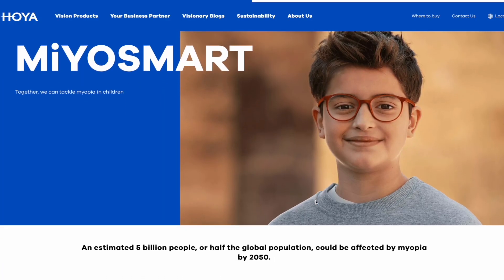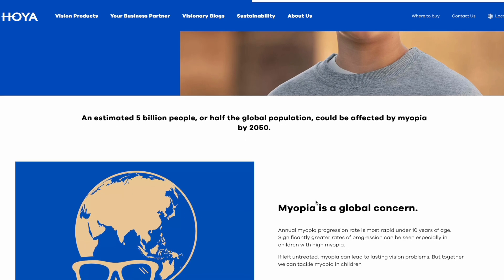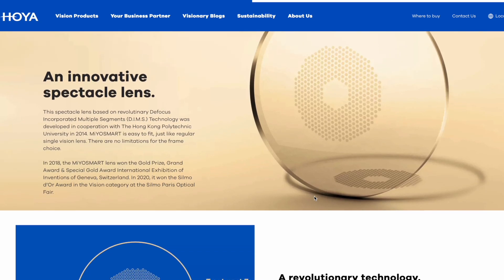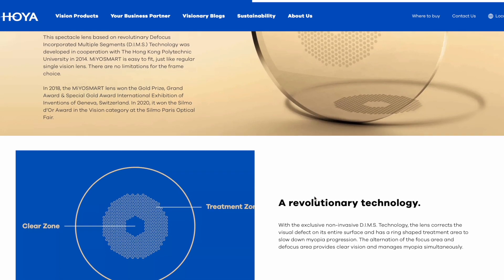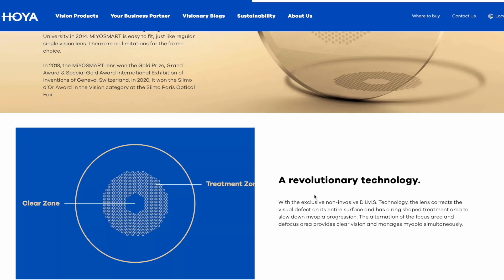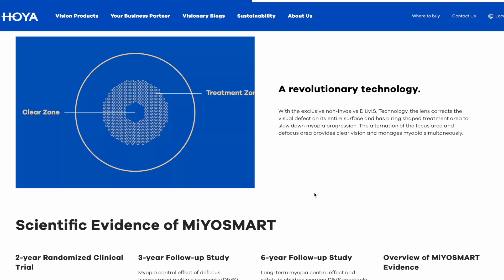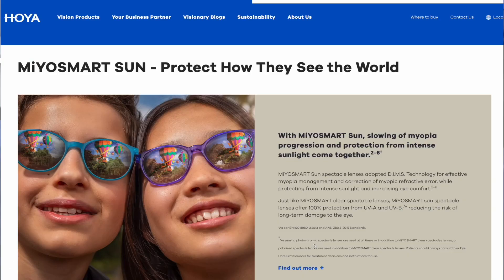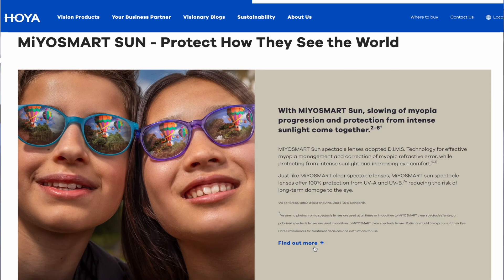How Hoya Myosmart Lenses Work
Watch this live video as Damon Ezekiel interviews Matt from Hoya Lens Australia about Myosmart.

You'll learn:
* How Myosmart Lenses work
* Can I use them in addition to other myopia treatments?
* Can I get them as sunglasses or photochromatic lenses?

If your child or family member has myopia, make an appointment today to see Ezekiel Eyes: